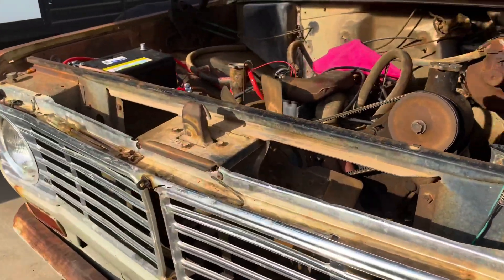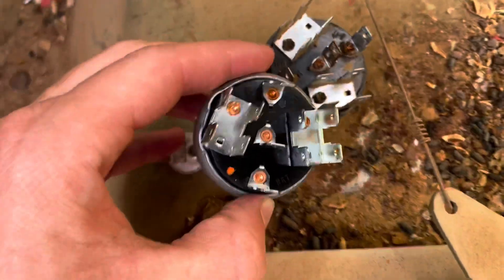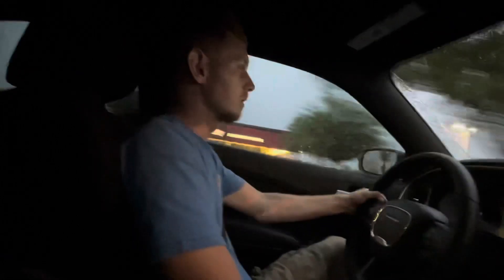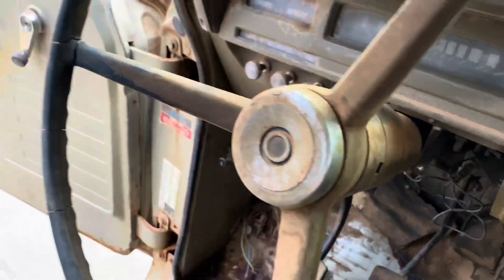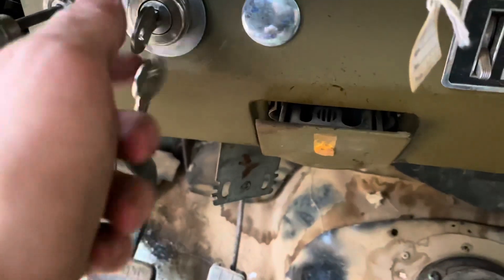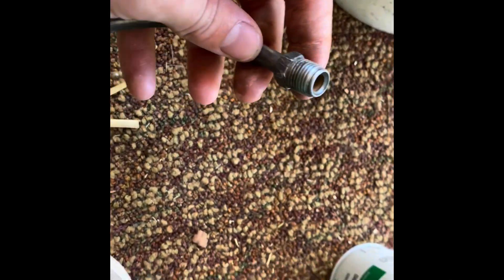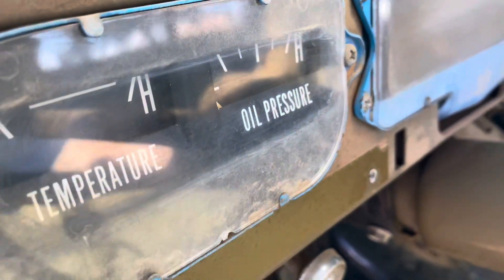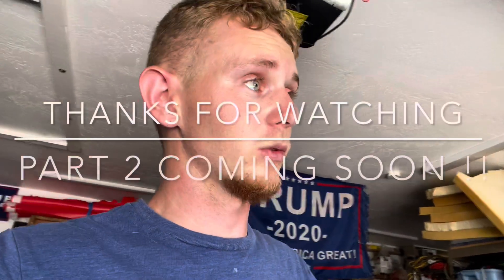1973 International Harvester Pickup - First start in 40 years!!!